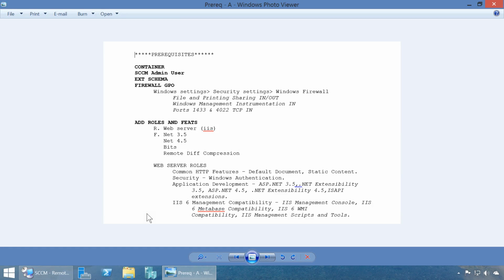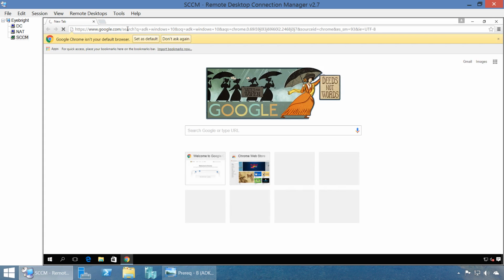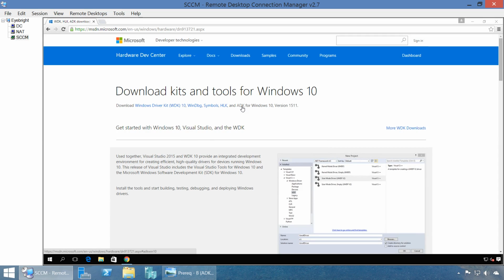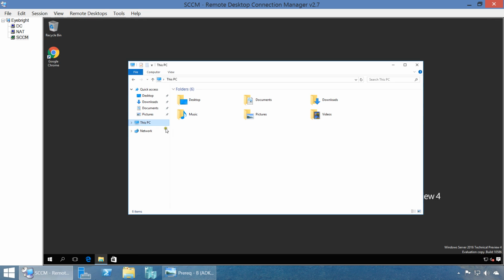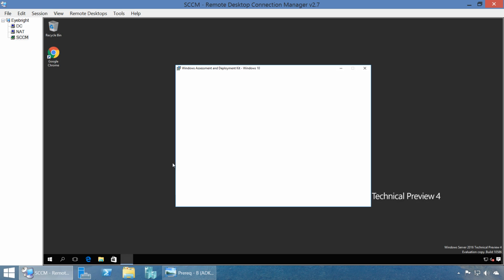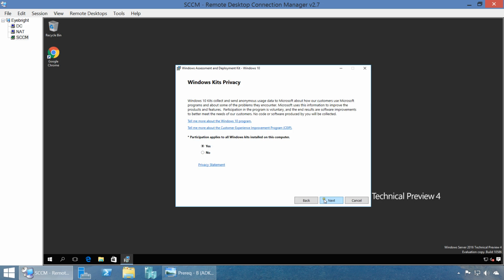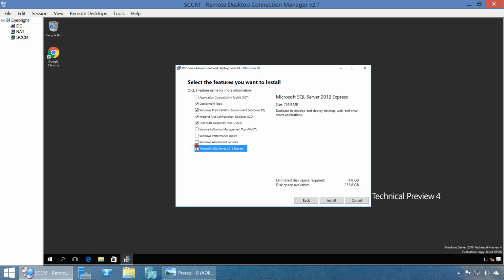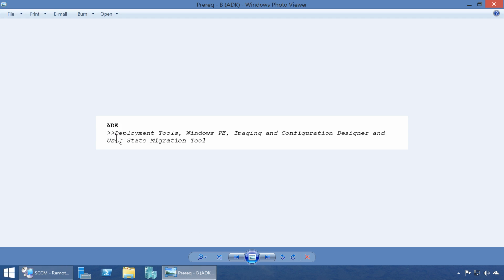3b Prereq B ADK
ADK

Deployment Tools, Windows PE, Imaging and Configuration Designer and User State Migration Tool